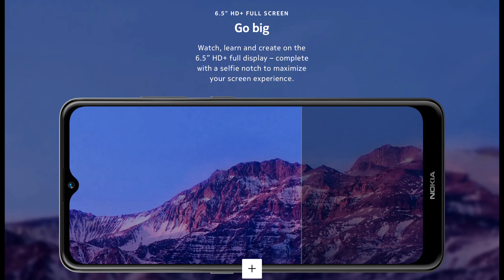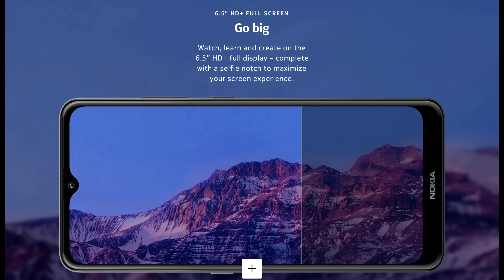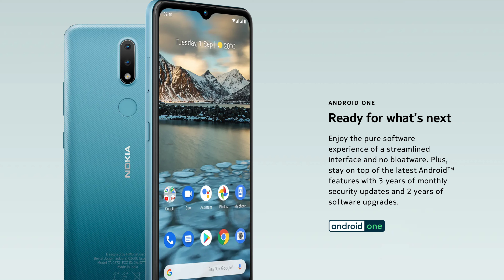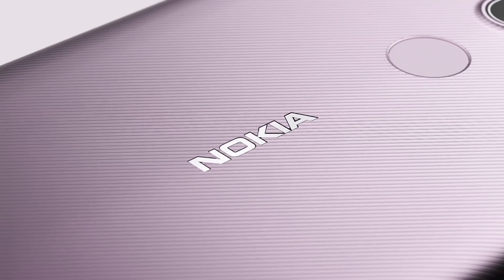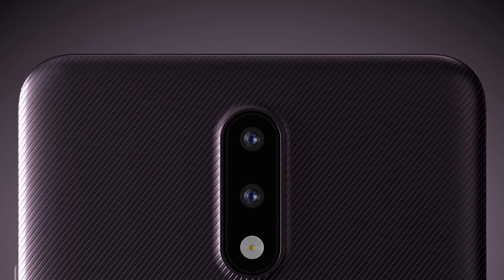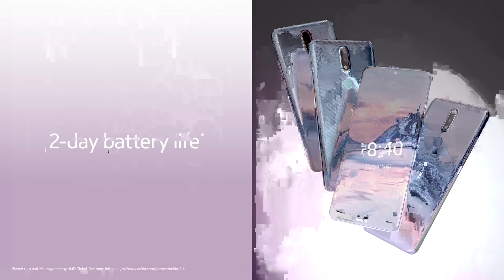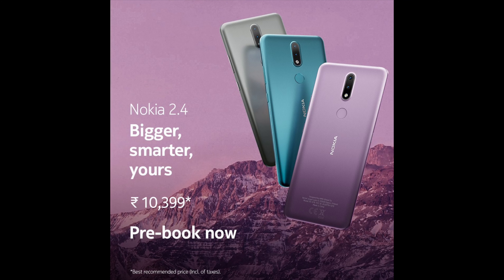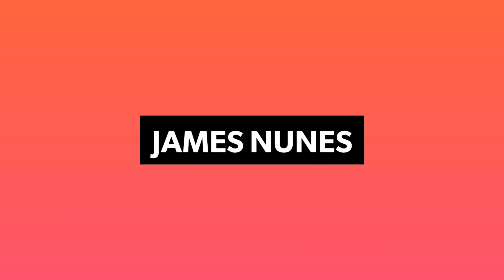Nokia 2.4| Everything You Need To Know!!!